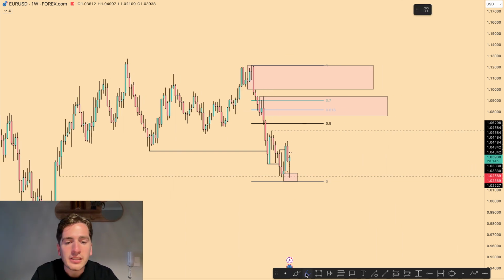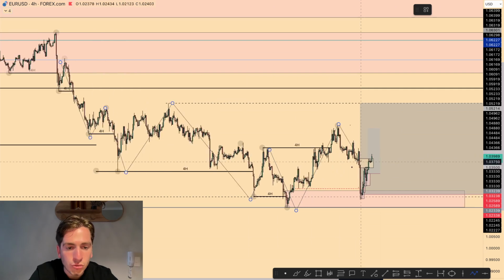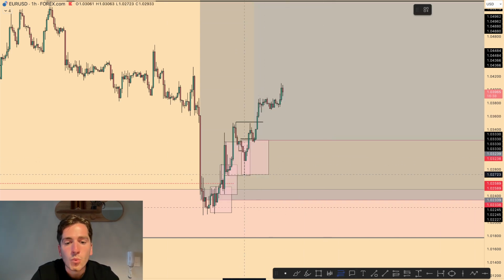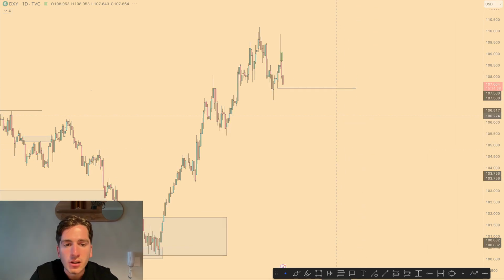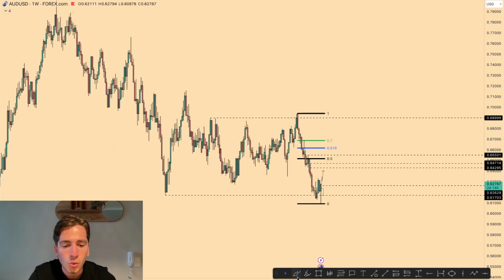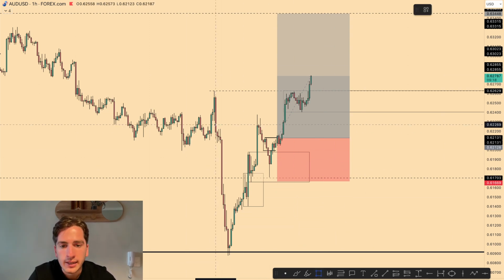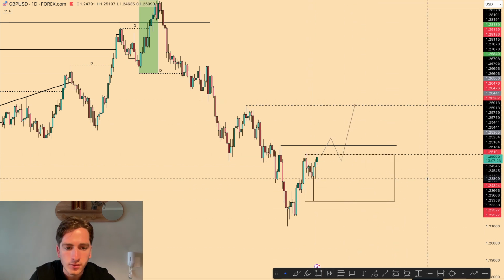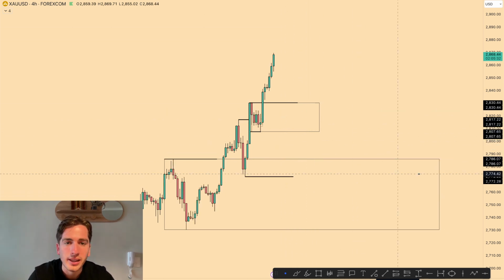WILL EURUSD GO UP? Forex Analysis: EURUSD, GBPUSD, GOLD, DXY & More | Ep. 574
Timestamps
00:00 EURUSD
06:45 DXY
08:02 AUDUSD
13:00 GBPUSD
15:15 NZDUSD
15:45 XAUUSD